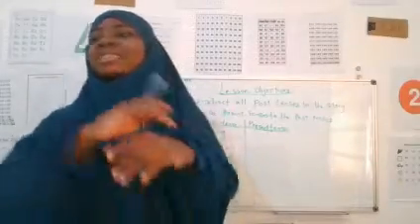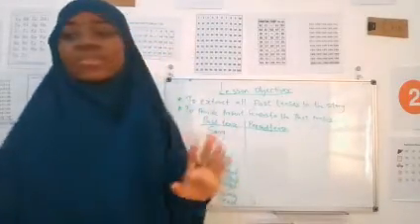final capstone course listening and speaking micro teaching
Educational (Teaching)